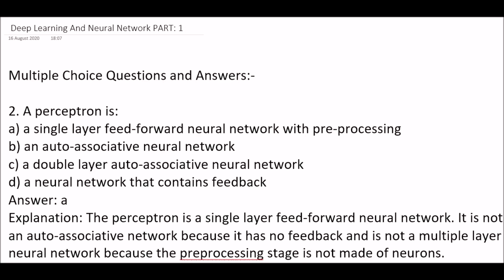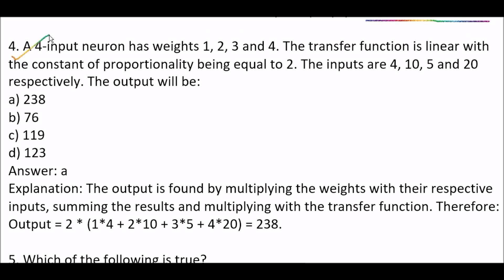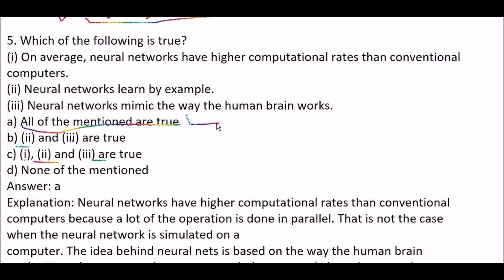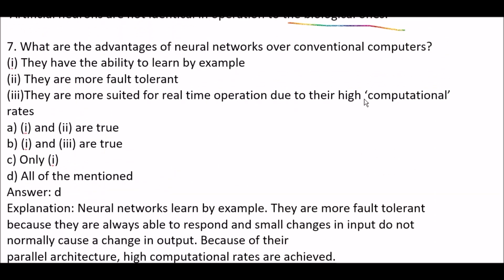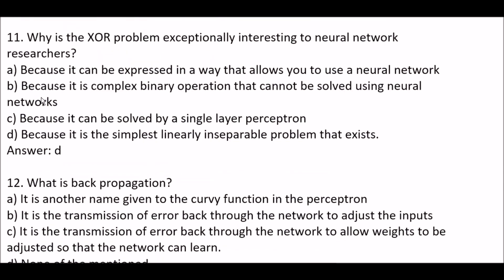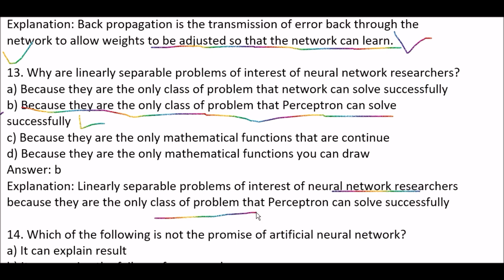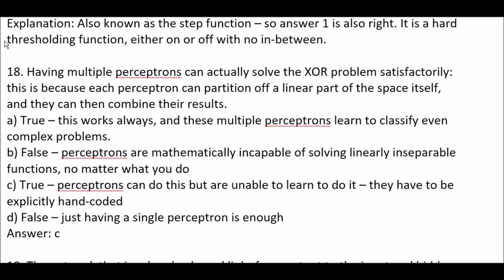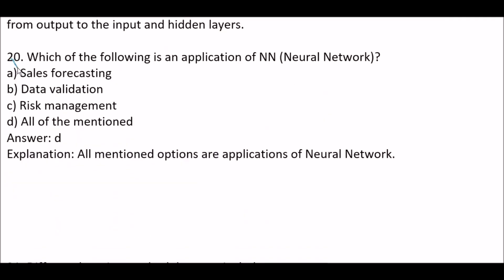DEEP LEARNING AND NEURAL NETWORK MCQS 2020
DEEP LEARNING AND NEURAL NETWORK MCQS VERY_IMPORTANT FOR FINAL YEAR STUDENT 2020

Neural _Networks_and_Deep_Learning_MCQS